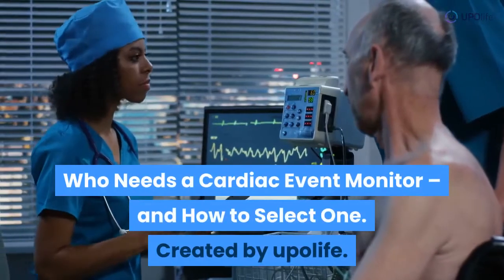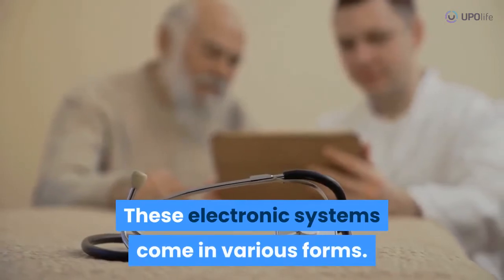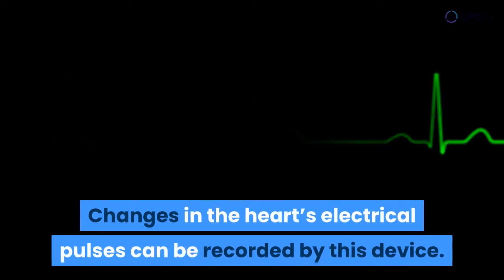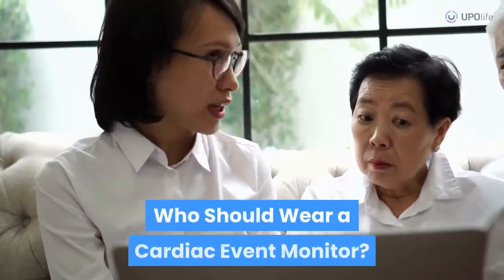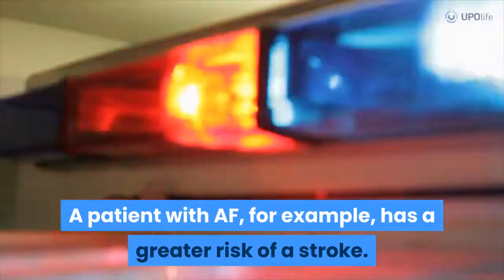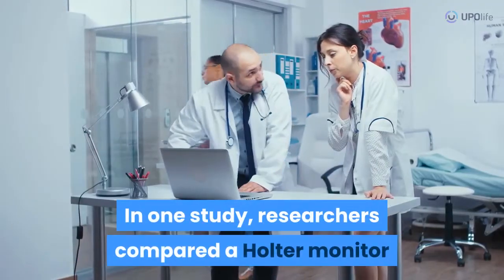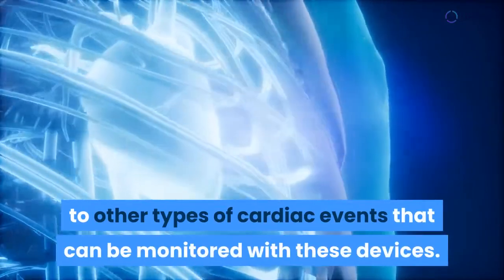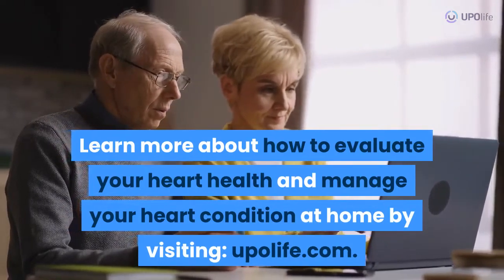Cardiac Event Monitor | How Does a Cardiac Event Monitor Work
In order to find out more about cardiac event monitor

Our video is all about cardiac event monitor subject information, but we try to cover the following subjects:
- Cardiac event;
- What does a cardiac event monitor look like;
- What does a cardiac event monitor show;
- How does a cardiac event monitor work;
- Wearable cardiac event monitor.

Inside this video, we want to talk about cardiac event monitor, are you prepared? Please view this video and you'll thank us later!
We have actually built up all the understanding and experience from specialists concerning how does a cardiac event monitor works, so please continue watching this video to find out more about cardiac event monitor

Can't watch the content? Video creators have chosen to make the video available only to particular countries. YouTube may obstruct particular material to abide by local rules. To like the YouTube video, use the like button under the video. To dislike a video, utilize the Thumbs down button. To reverse your choice, simply pick the icon once again.

If you were trying to find more info about the cardiac events or what does a cardiac event monitor show did this video aid?
Possibly you wish to comment listed below and let me understand what else we can help you with or information on cardiac event monitor and cardiac event monitor types.
Cardiac event monitor helps patients and doctors work together to timely diagnose cardiovascular conditions and create the most effective treatment plan. Find out what are cardiac event monitors, who need them and how to choose one?

00:00 The risk of cardiovascular diseases;
00:46 What is a cardiac event monitor?
02:11 Who should wear a cardiac event monitor?
03:12 Choosing a cardiac event monitor;
04:29 Conclusion.